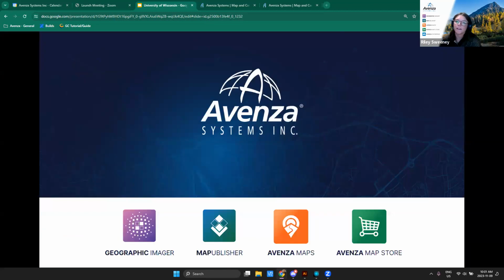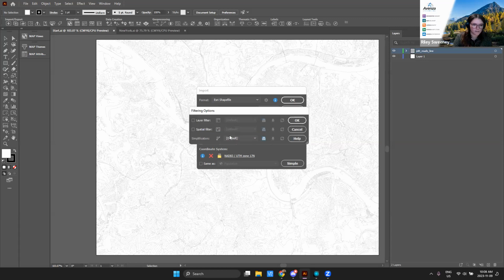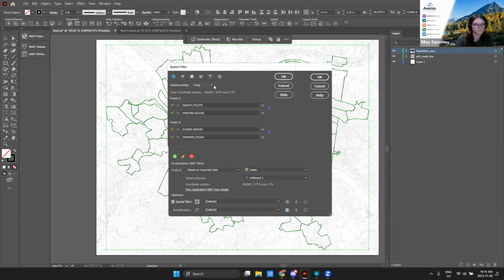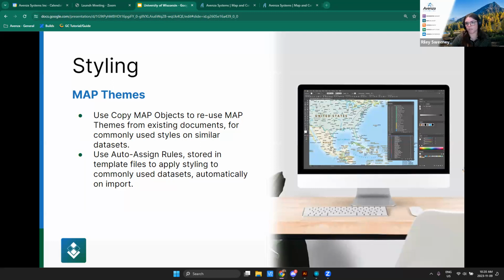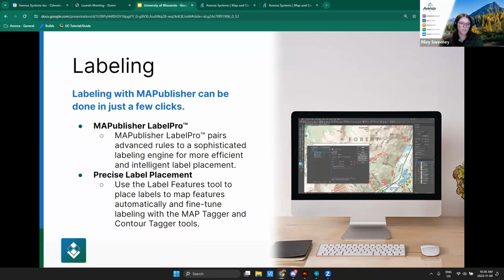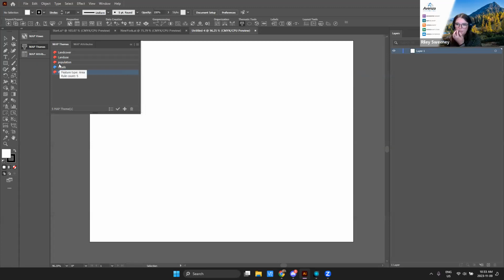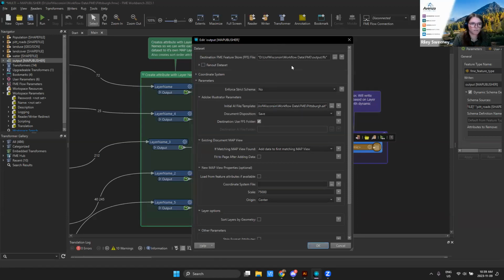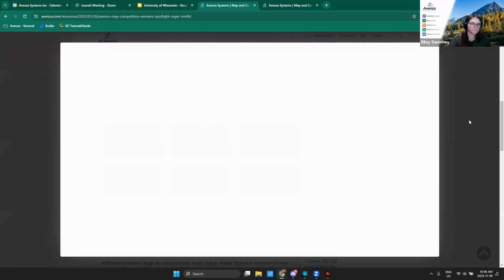MAPublisher expert talk: Riley Sweeney, Avenza Systems Inc.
Riley Sweeney from Avenza Systems joined the Map Design & Geovisulization class and provide a demonstration on how MAPublisher integrates into the cartographic process, shared tips and tricks, an FME demo, and showcased some examples of maps created with MAPublisher.